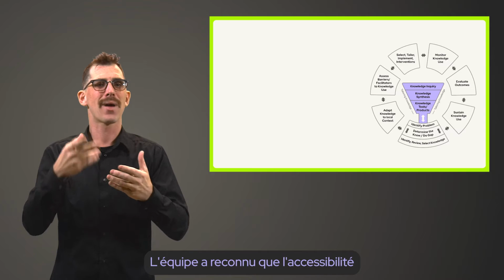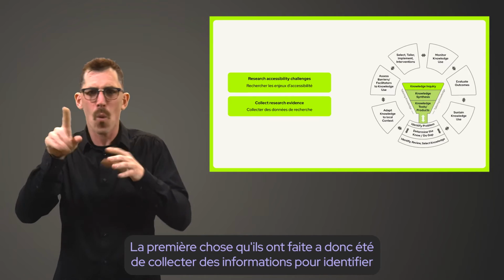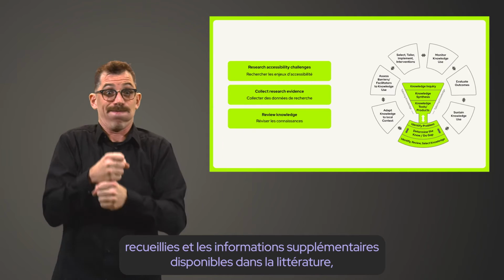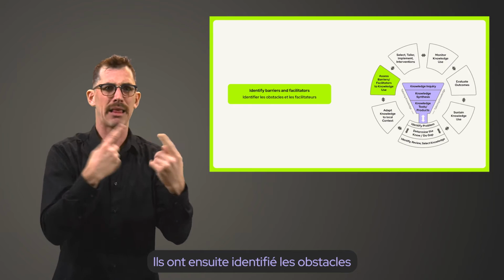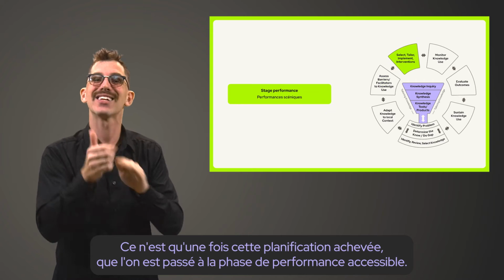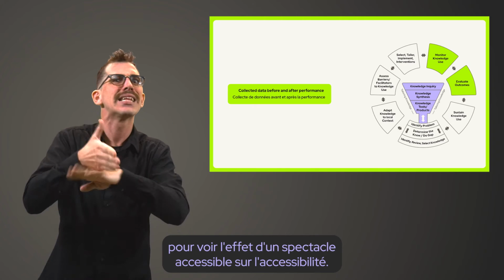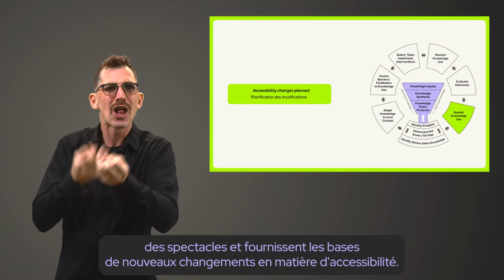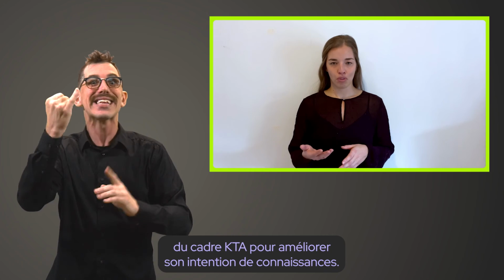13_LSQ_Comment peut on réellement conserver des acquis par le transfert de competences?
Cette capsule décrit la manière de planifier, d'exécuter et de vérifier le transfert des connaissances en se basant sur le cadre d'application des "connaissances à la pratique" (CAP).
Par Rebecca Ataman, candidate au doctorat, Université McGill